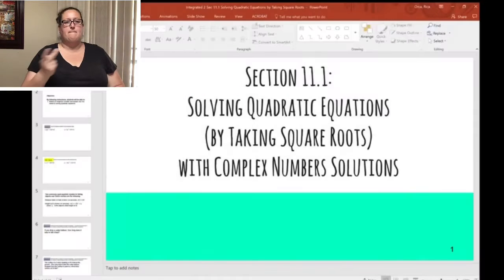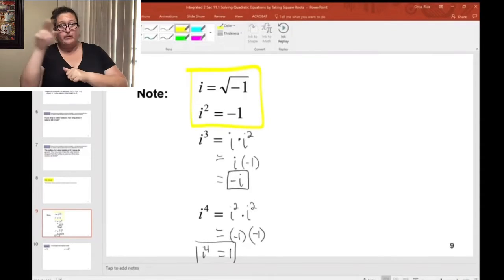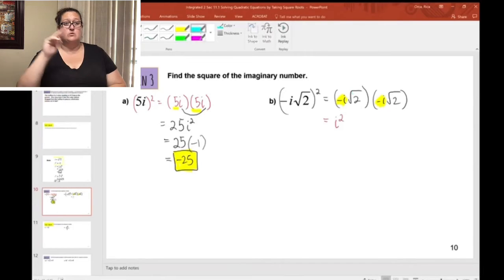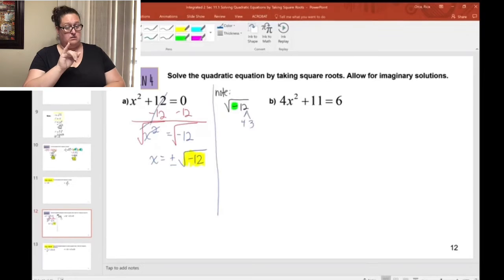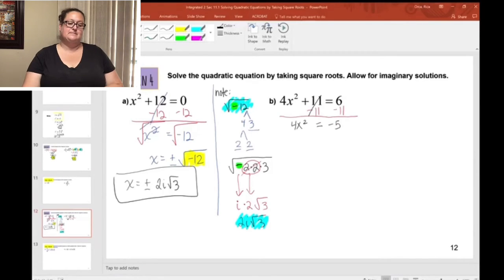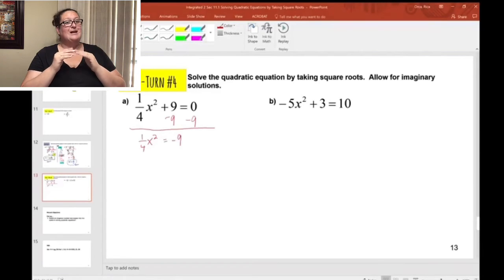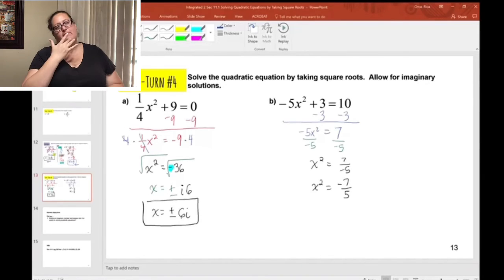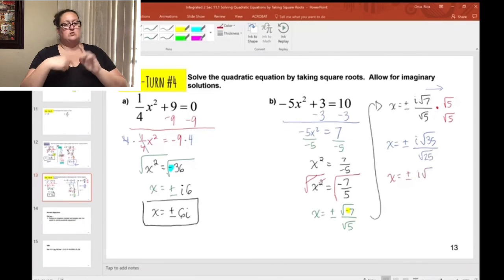Sec 11.1 Solving Quadratic Equations by Taking Square Roots (With Complex Solutions) Interpreted